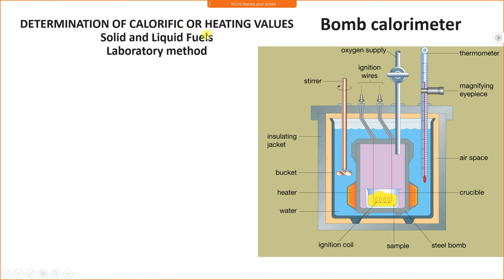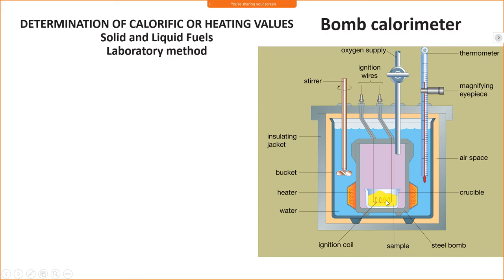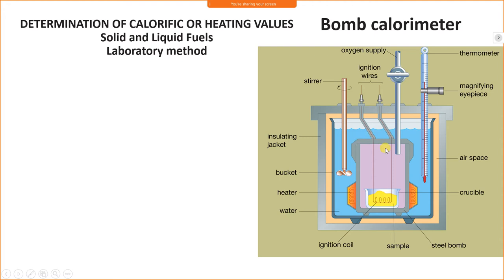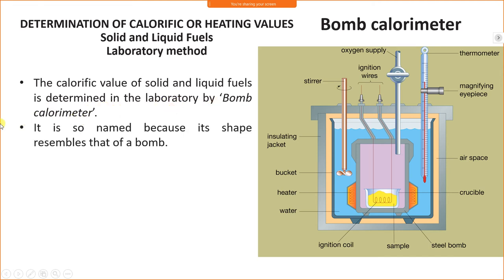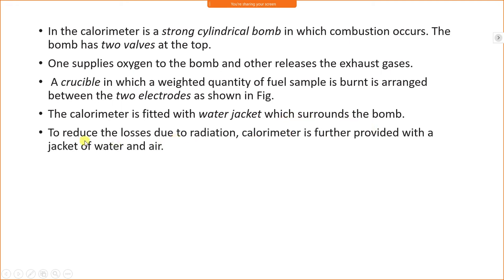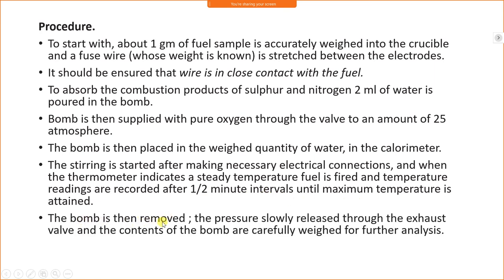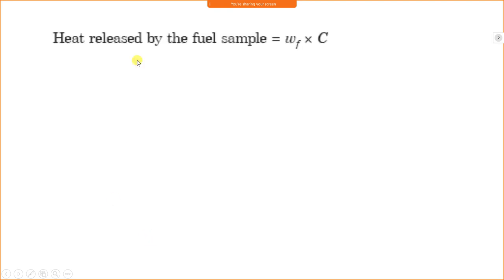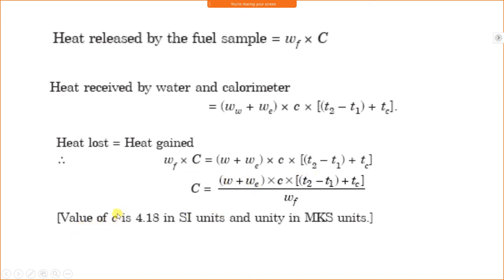ENGINEERING THERMODYNAMICS-EXPERIMENT NO 4 BOMB CALORIMETER